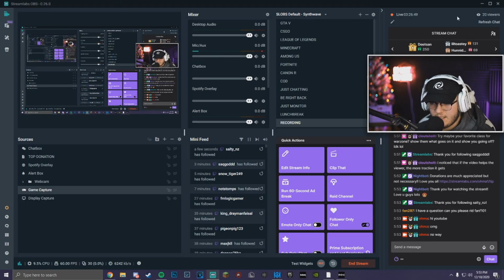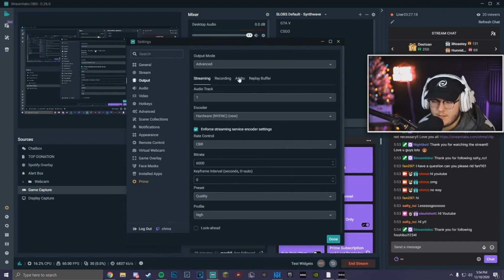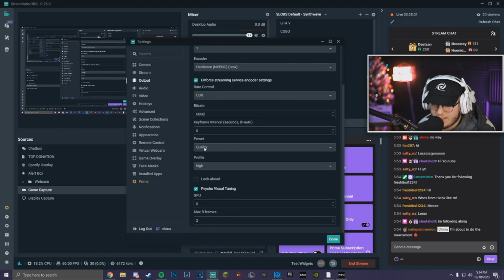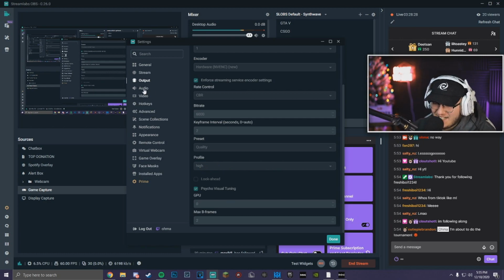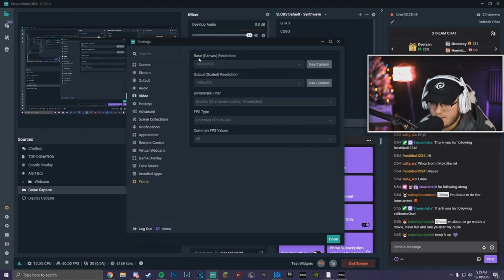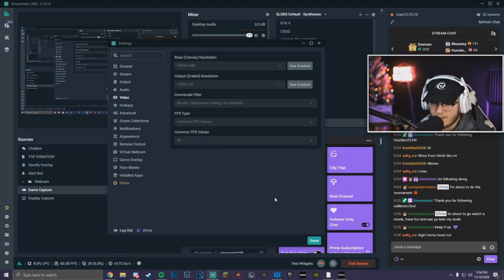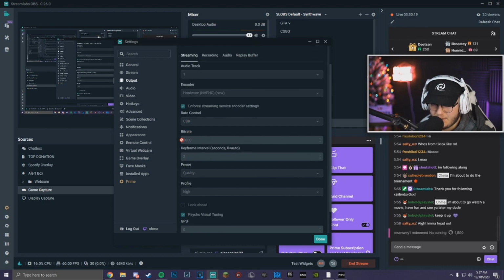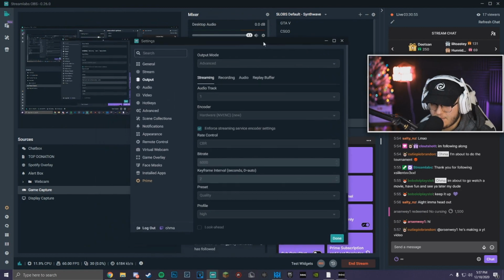BEST STREAMLABS OBS SETTINGS (2022) MAX QUALITY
just a super quick tutorial on how to get the best settings on streamlabs obs!

These are the best streamlabs obs settings